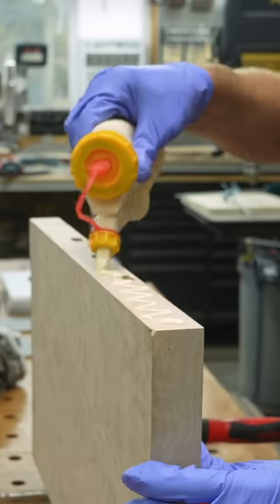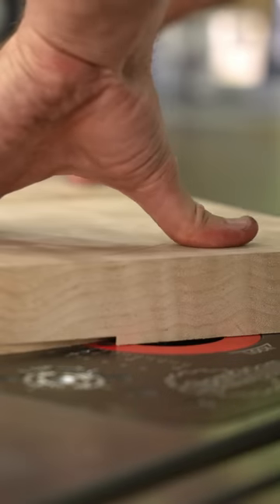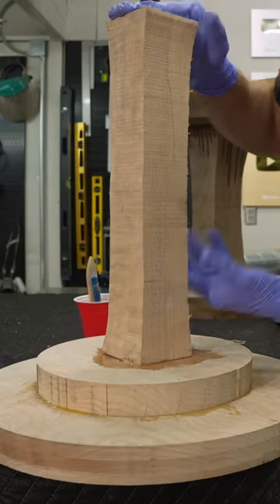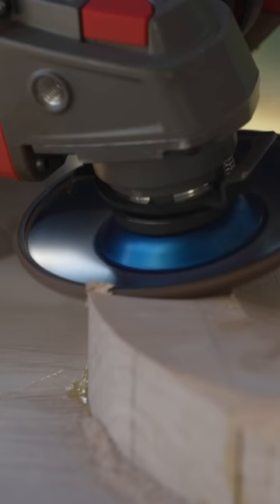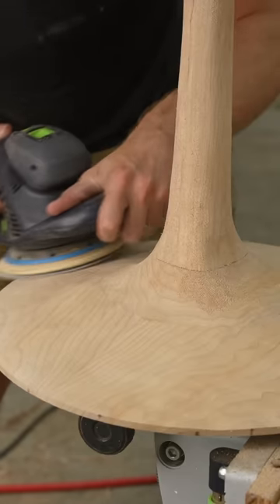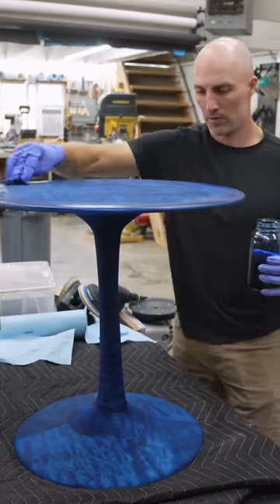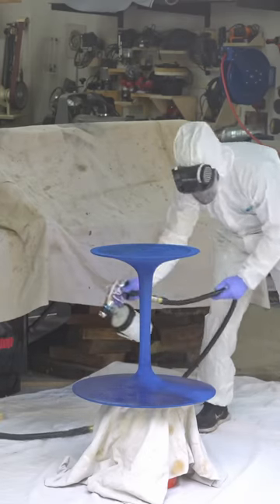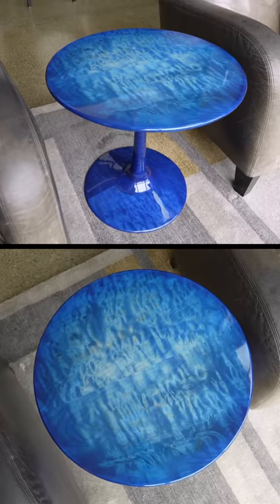$3700 little table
Making a bright blue end table from maple and blue dye